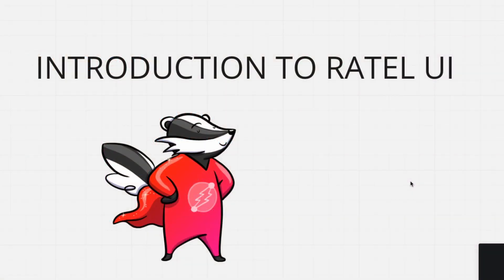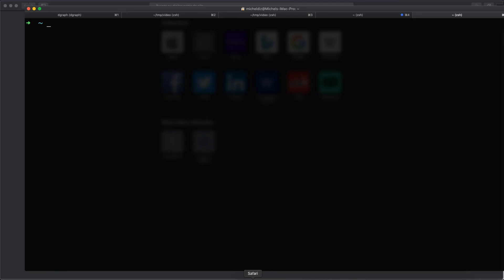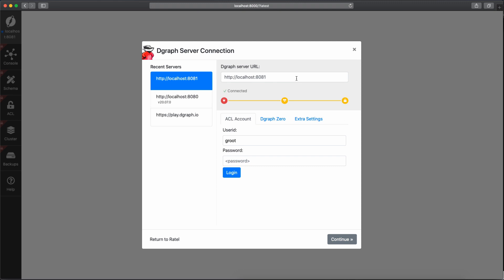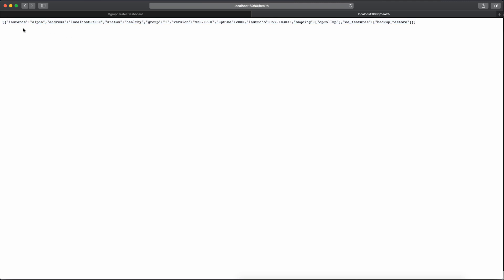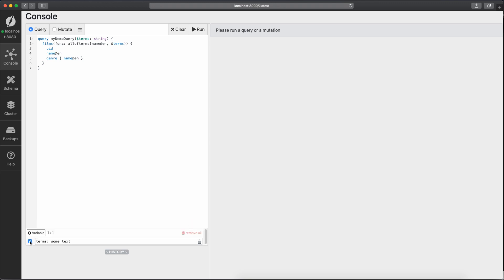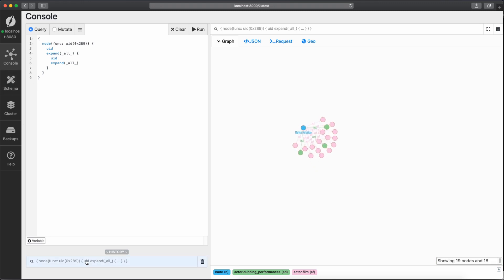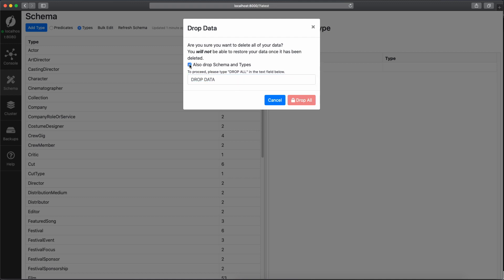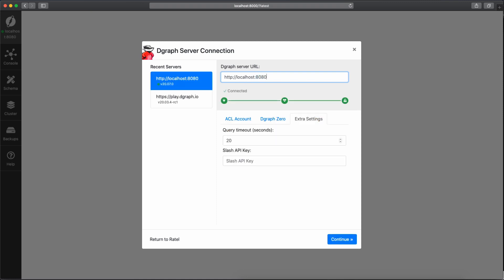Demo: Intro to Ratel UI (DQL)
Dgraph is an open source, fast, feature rich and horizontally scalable graph database. It's designed from ground up to run for web-scale, and achieve high throughput and low latency for arbitrarily complex queries in real world cluster.

Written entirely in Go, it embraces simplicity and robustness. It provides a very readable and powerful query language derived from GraphQL